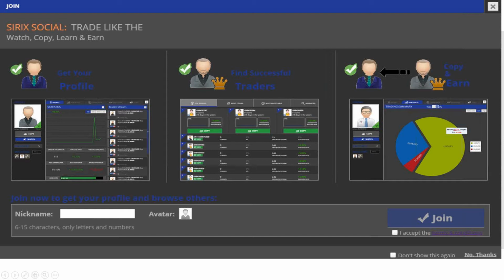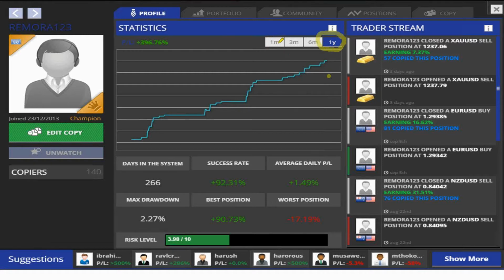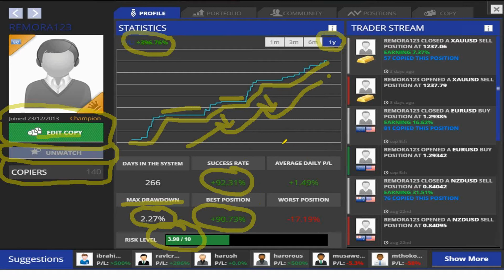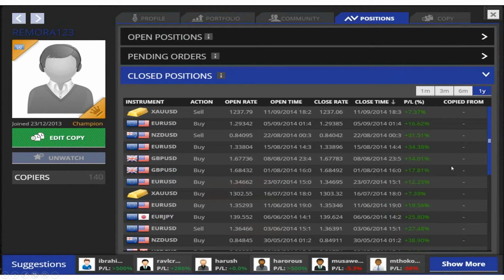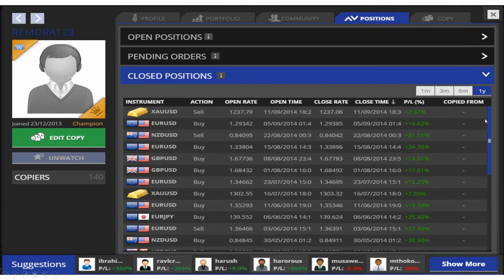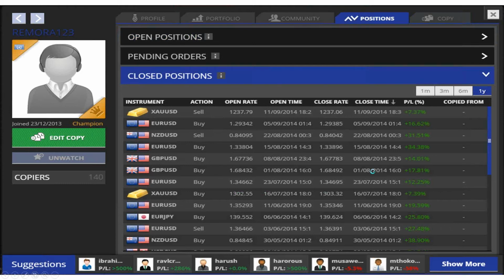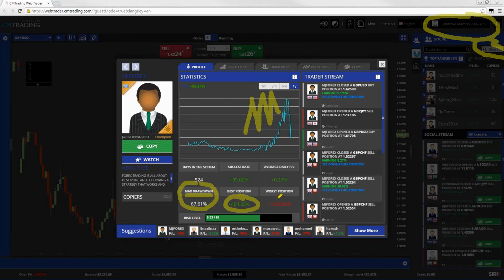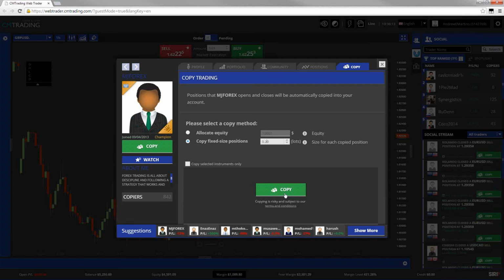2014 09 15 19 01 Introduction to Social Trading Using CopyKat Trader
An in-depth webinar of how to use the CM Trading’s CopyKat Trader.  Learn how to copy and make profits by following the right people.